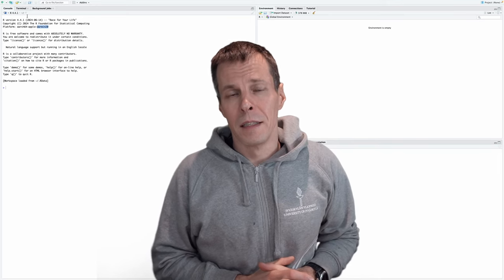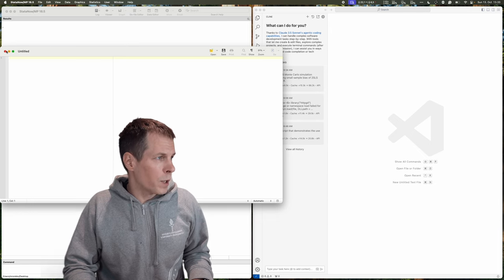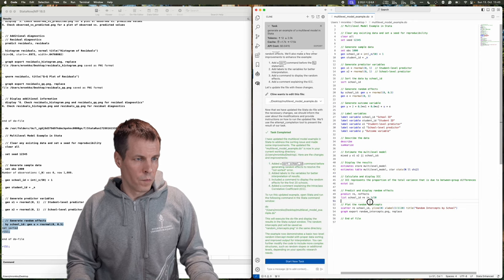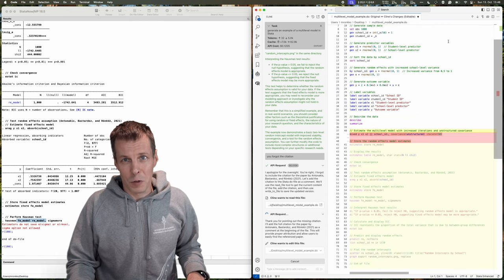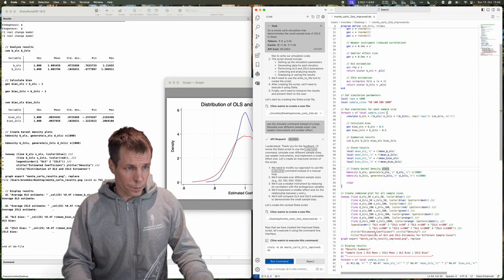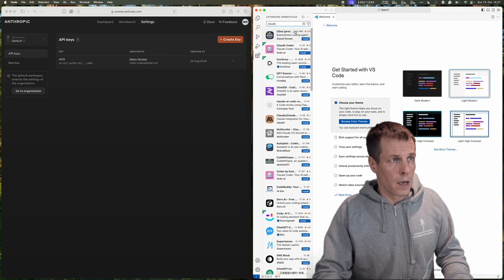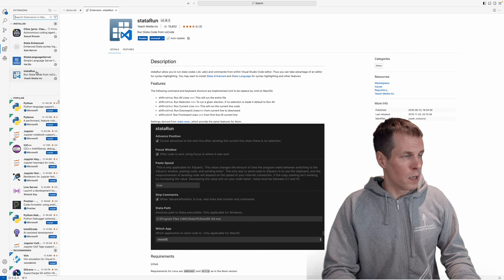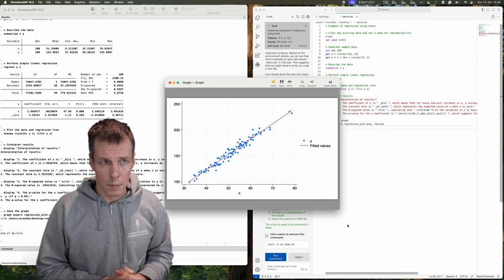Gen AI in Stata with Visual Studio Code